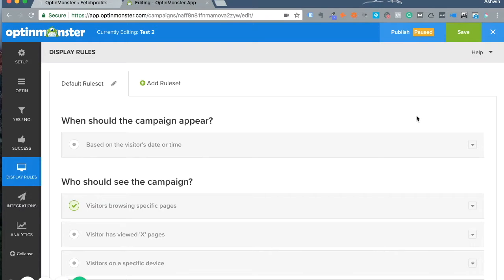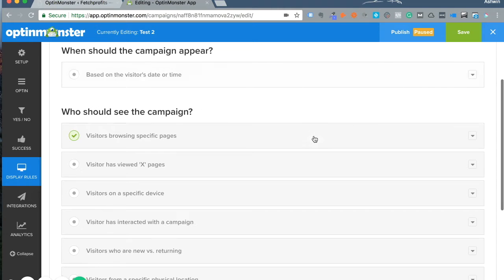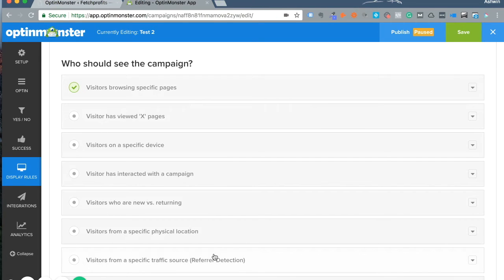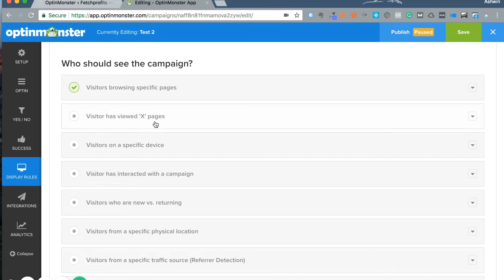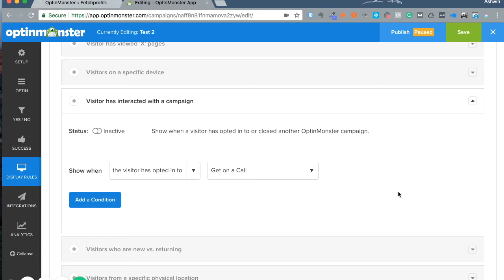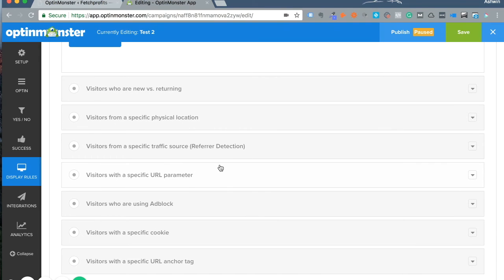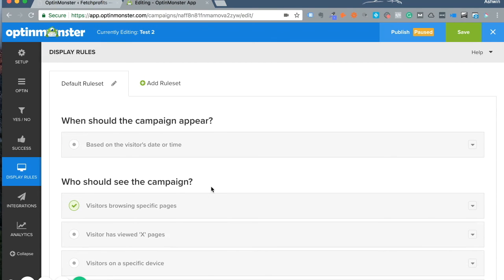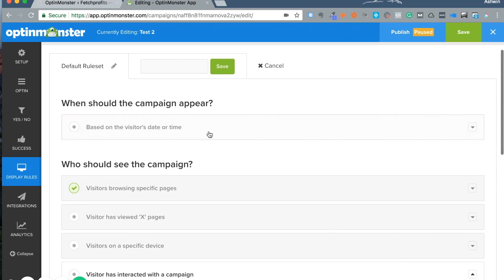OptinMonster: Display Rules For Hyper Targeted Campaigns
Learn How to Generate Hyper-targeted leads with OptinMonster and convert the traffic that comes to your website.

OptinMonster Display rules allow you to finetune your campaigns by making specific offers depending on rules you set -- such as exact pages visited, number of pages visited, the source of referrals, etc.